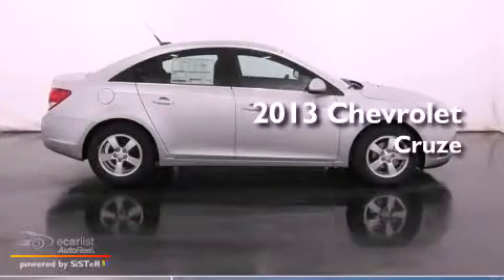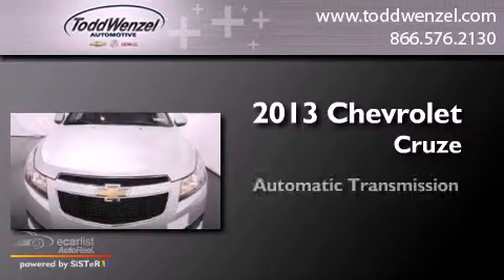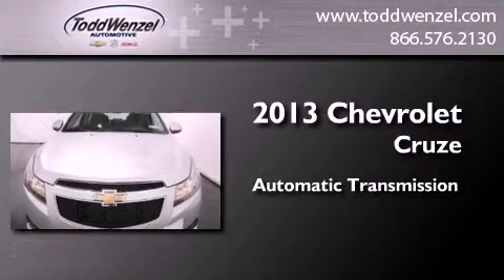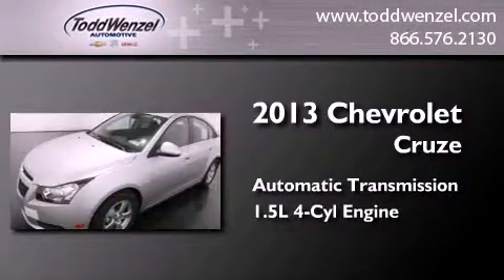2013 Chevrolet Cruze Gran Rapid MIssissippi 49426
Year : 2013
 Make : Chevrolet
 Model : Cruze
 Engine : Engine, ECOTEC Turbo 1.4L Variable Valve Timing DOHC 4-cylinder
 Trans . : Automatic

 Miles : 3